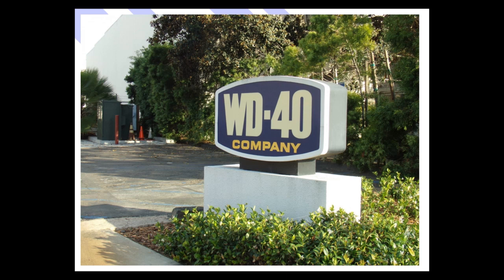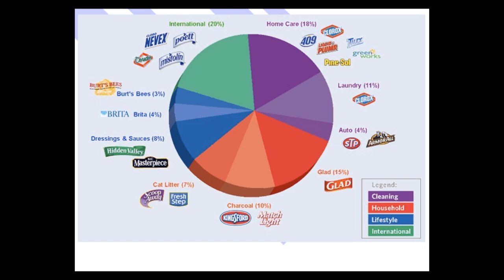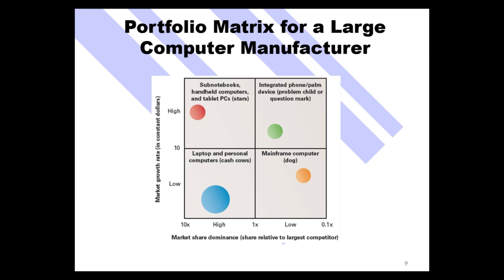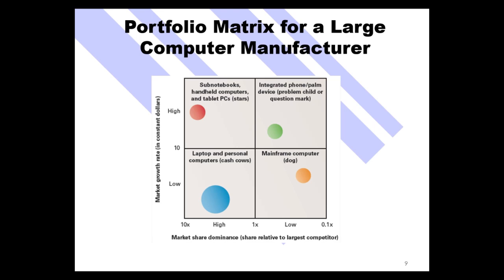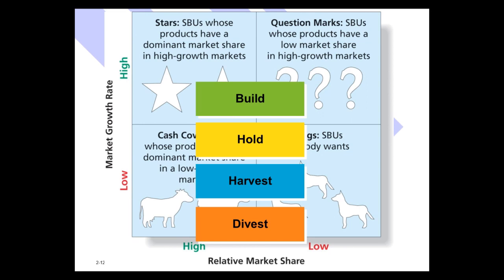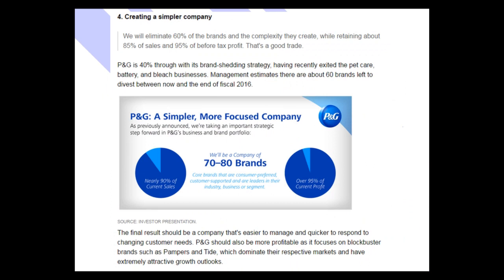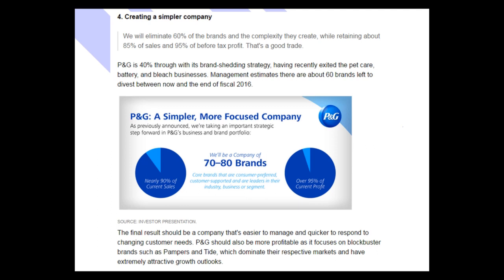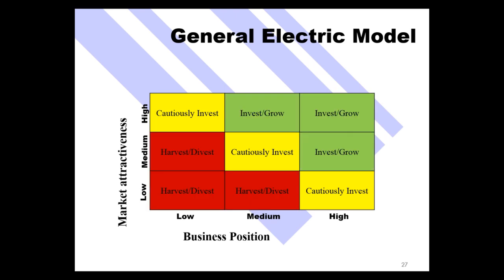2d Marketing Portfolio Analysis